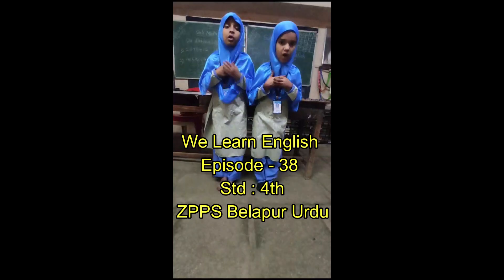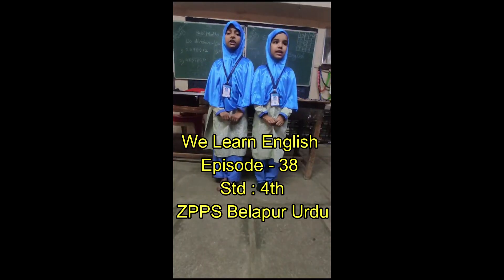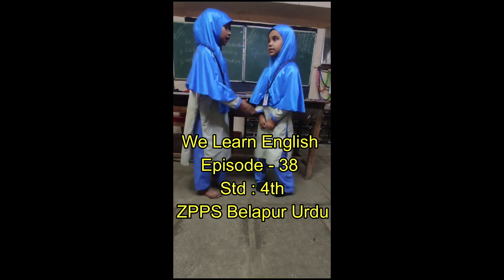We Learn English | Episode - 38 | Std | 4th | Presented by | Rifat & Aaliya | ZPPS Belapur Urdu